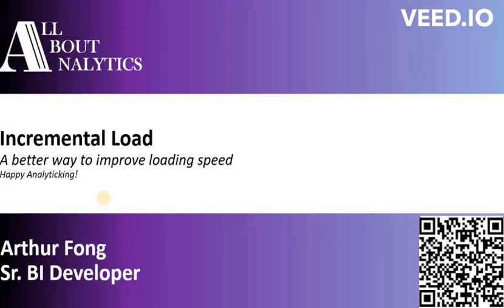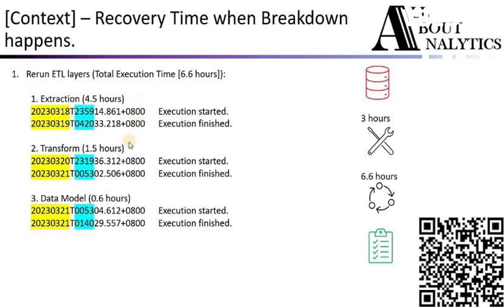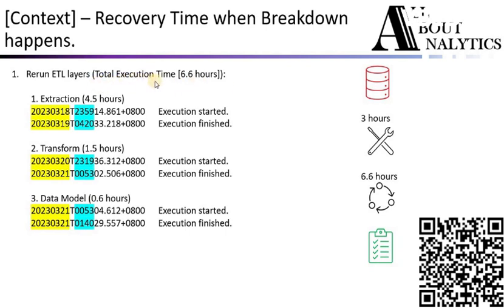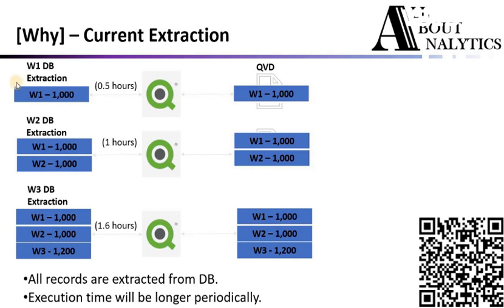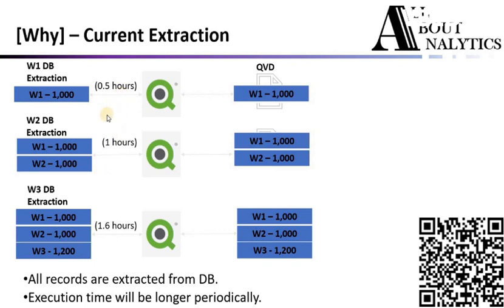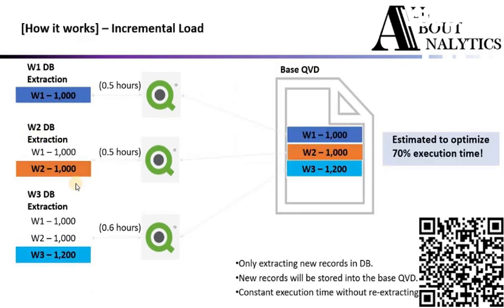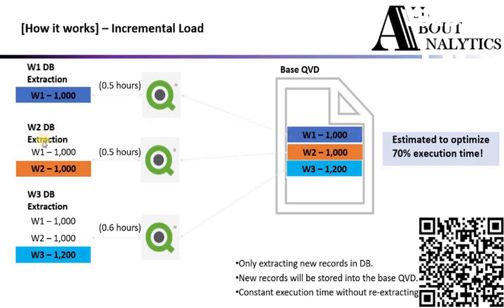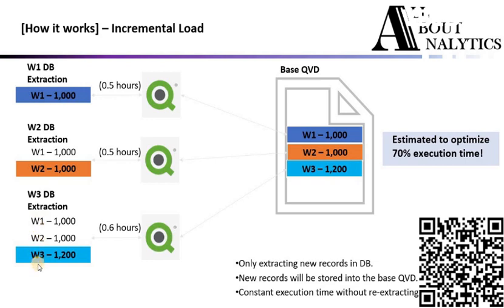[BI & Analytics][Data Architect MasterClass]Demo - Tips on Improving Long Reloading Time